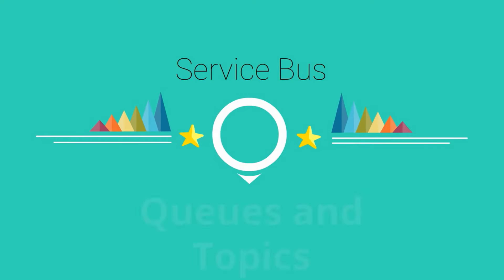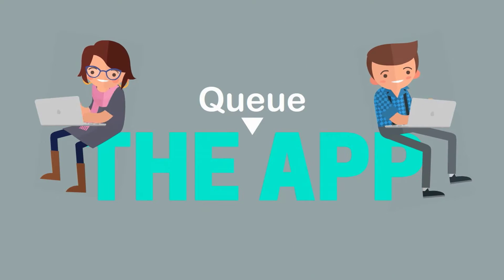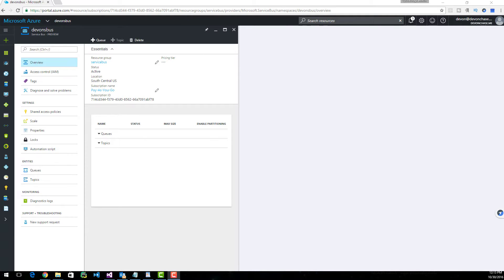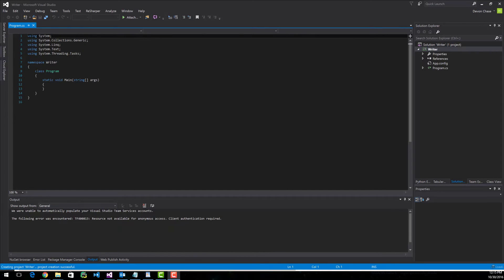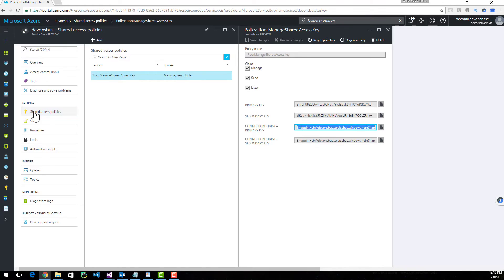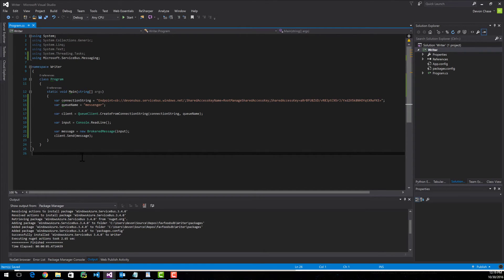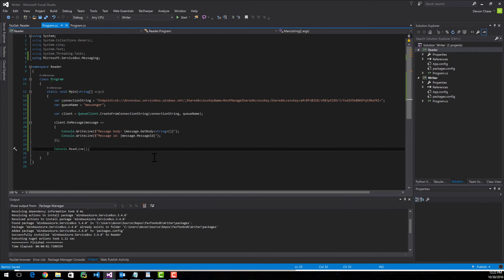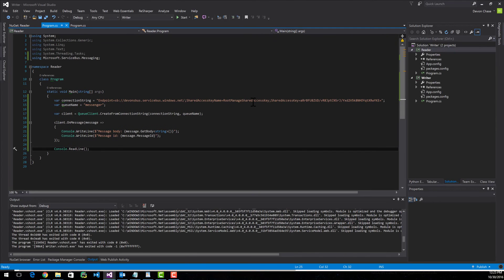Learn Azure Service Bus: with Quick Programming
A brief tutorial on queues and topics and how they related in Azure's Service Bus.

Fantastically simple, these powerful tools are a breeze to implement.